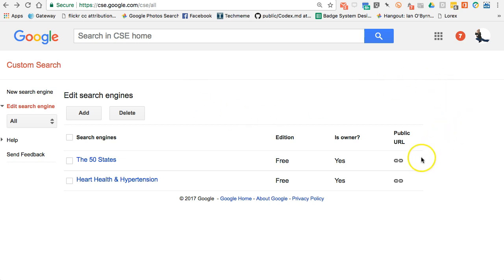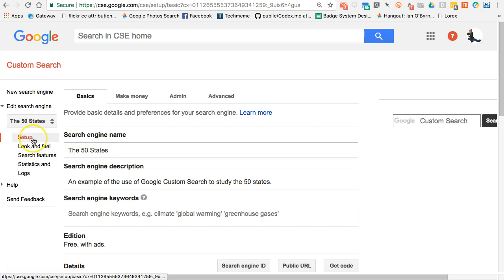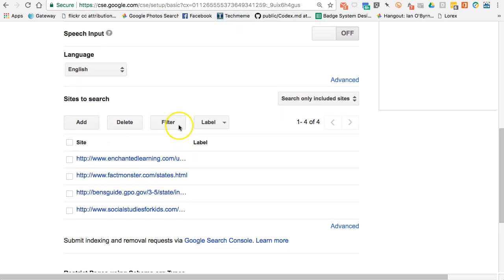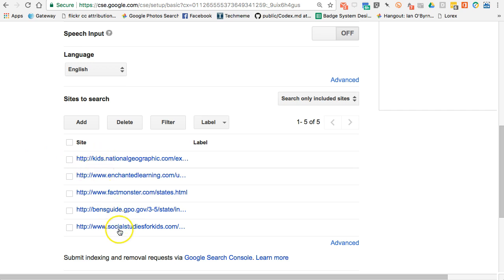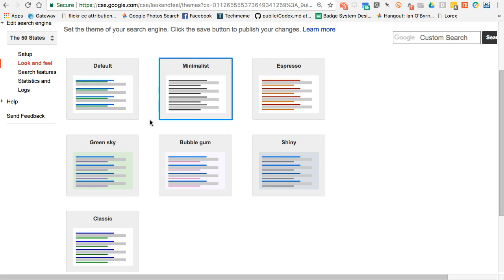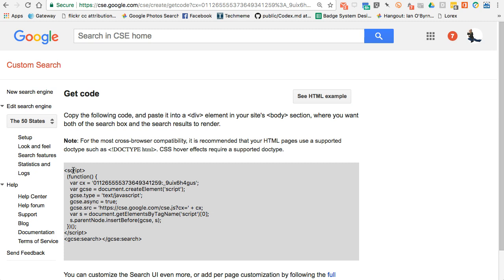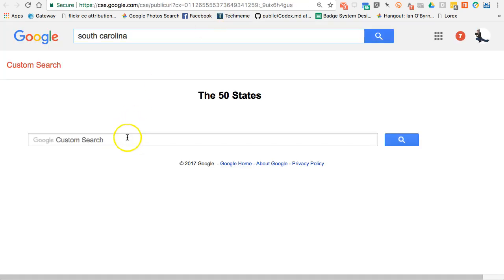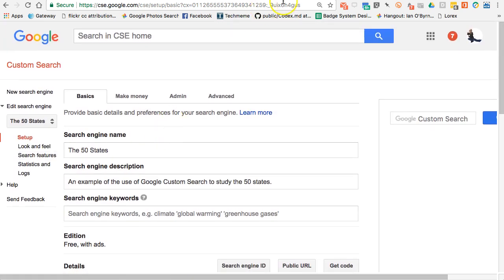Allow Elementary Students to Search & Sift Online Texts Using Google Custom Search Engine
A video tutorial on using Google Custom Search Engine in early childhood and elementary schools to allow students to build necessary online reading comprehension skills and practices.